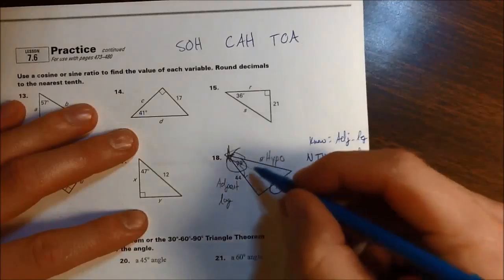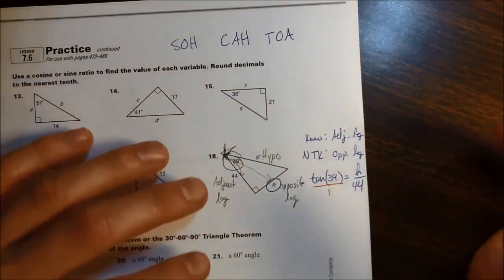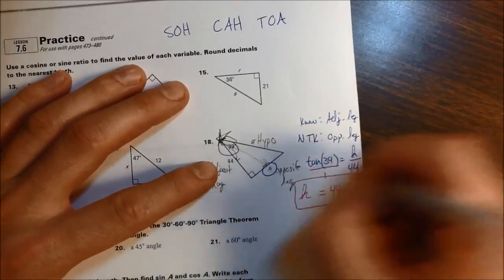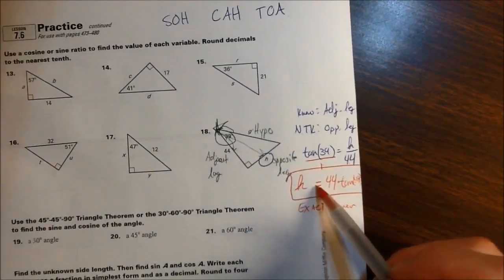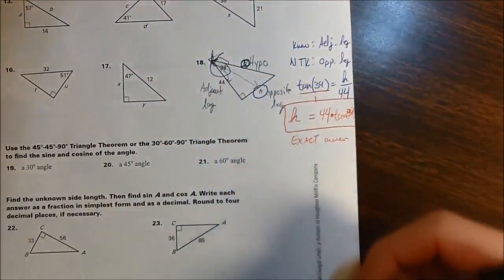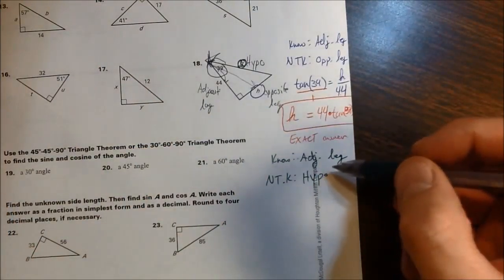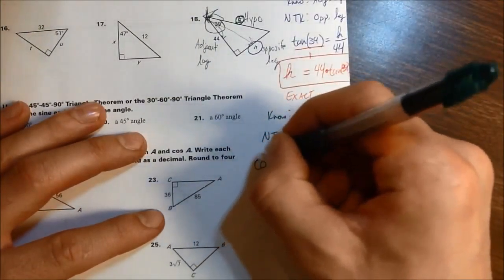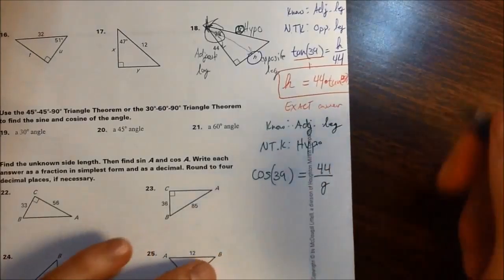Using Trigonometry Part 3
Lesson taught in class Wednesday 3/23/16 and 3/24/16
Using Trigonometry to solve for missing side lengths of right triangles.